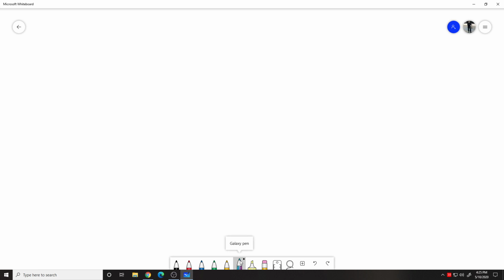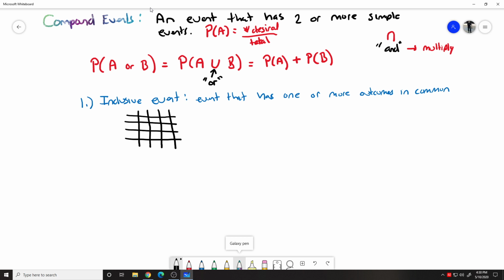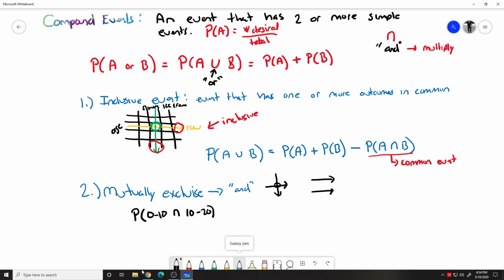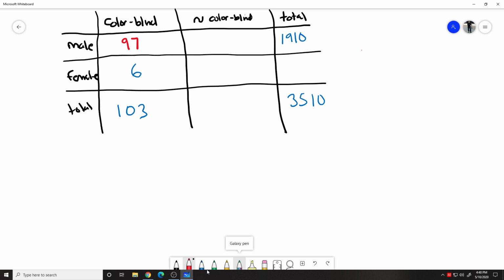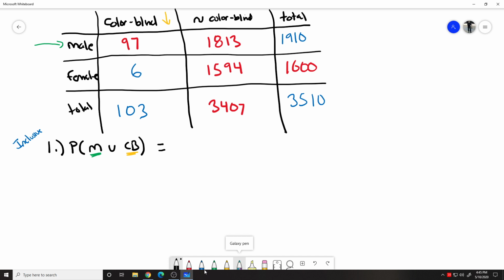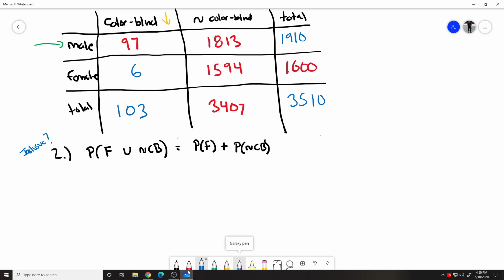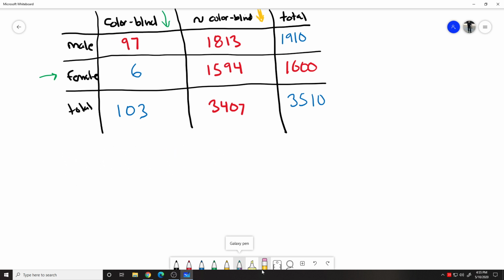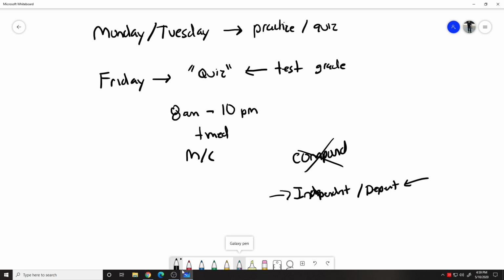Algebra II Honors: Compound Probability